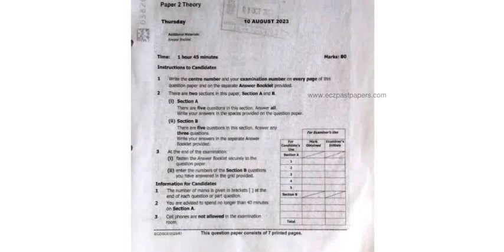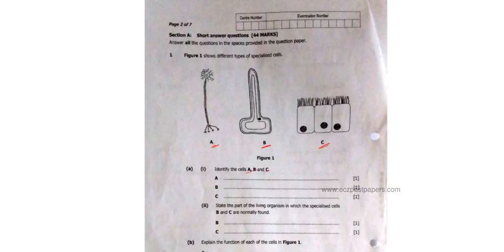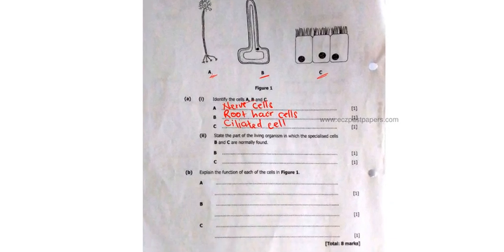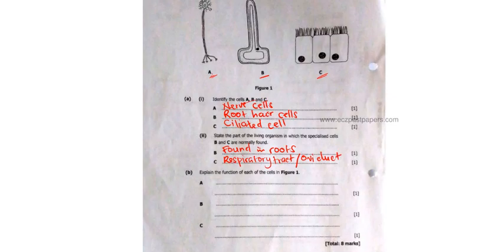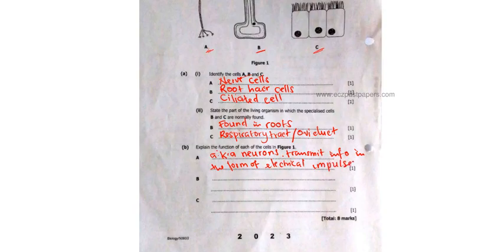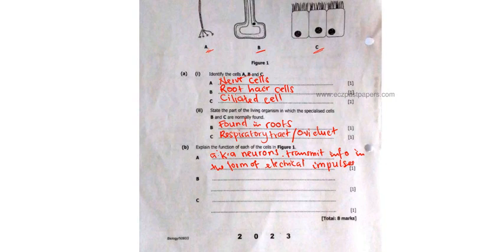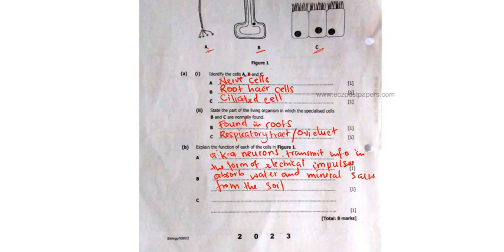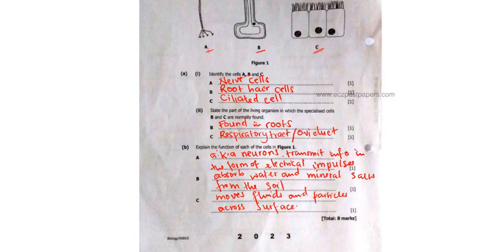2023 Biology Paper 2 GCE ECZ – Section A Question 1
This section of the video specifically covers Question 1 of Section A from the 2023 GCE (ECZ) Biology Paper 2